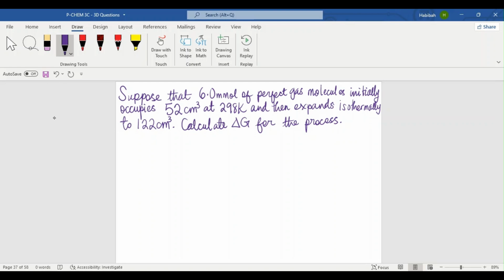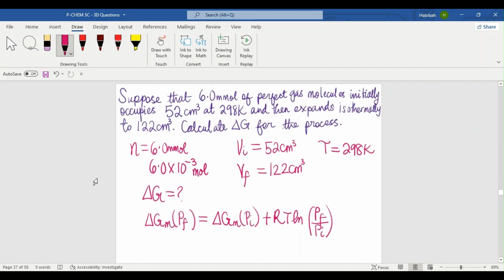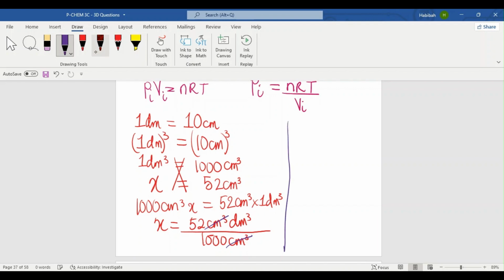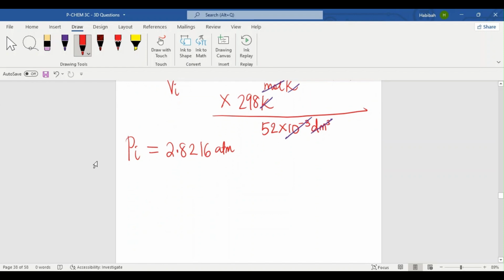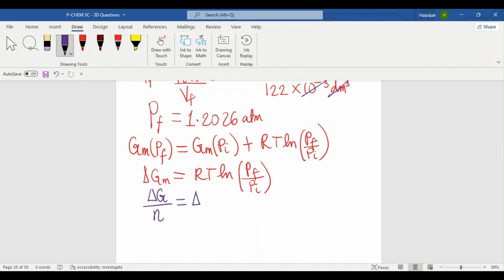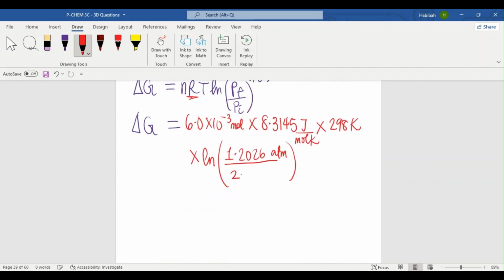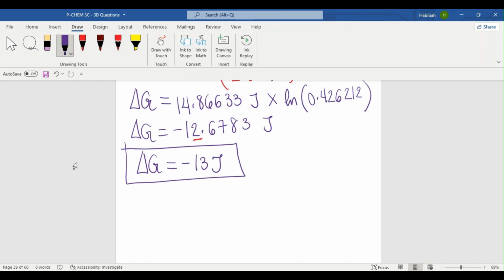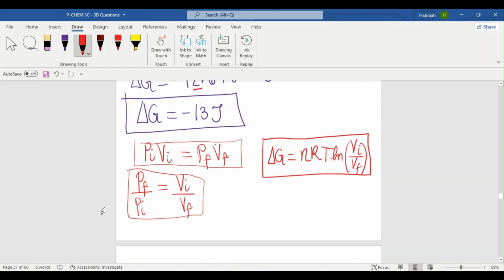DETERMINE the GIBBS ENERGY CHANGE in an ISOTHERMAL EXPANSION | PHYSICAL CHEMISTRY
Salam,
QUESTION:
Suppose that 6.0mmol of perfect gas molecules initially occupies 52cm3 at 298K and then expands isothermally to 122cm3. Calculate the change in Gibbs energy for the process.